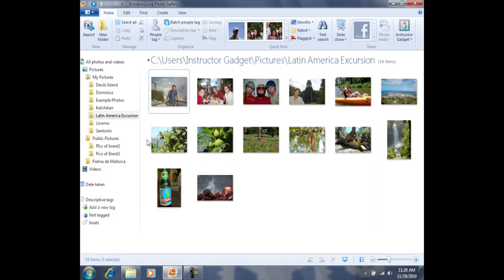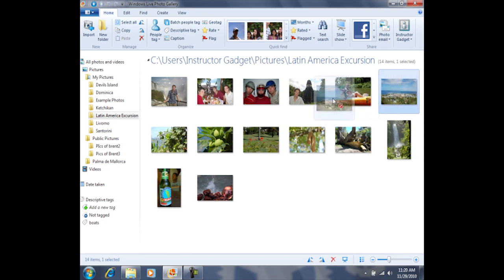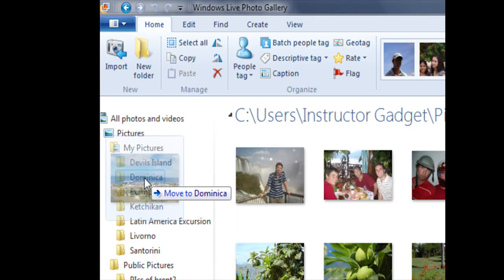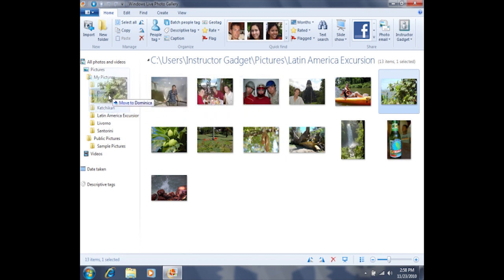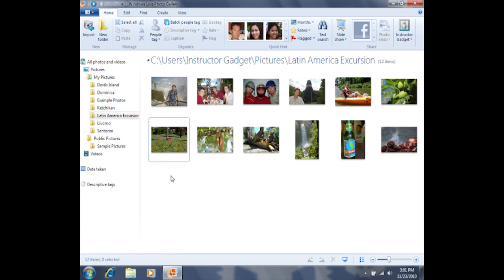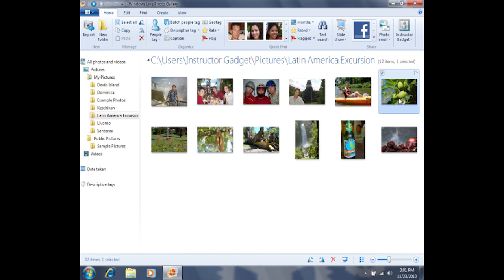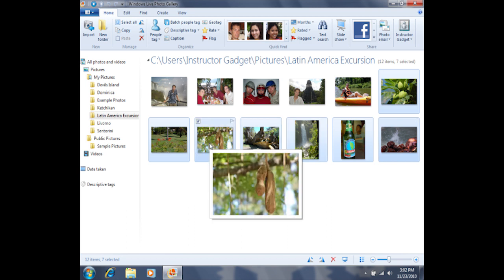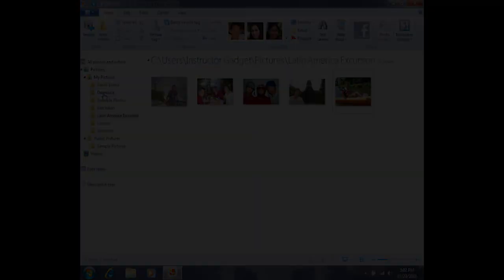Moving Photos to a Different Folder in Photo Gallery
Reorganizing photos that are on your computer by moving them to the appropriate folder. Photo Gallery is free software by Microsoft available at download.live.com